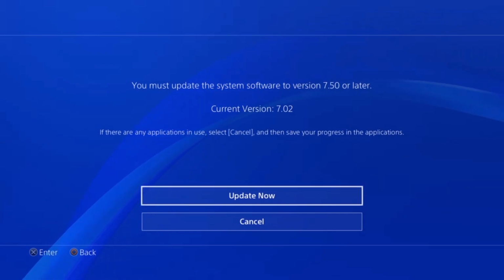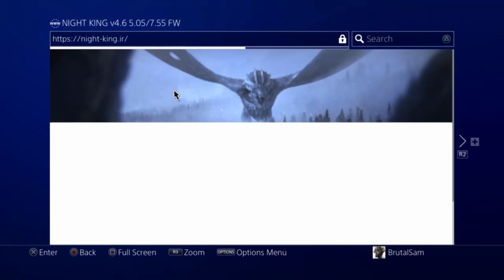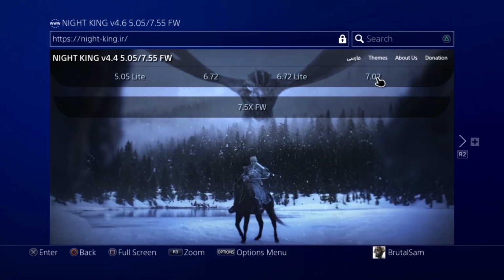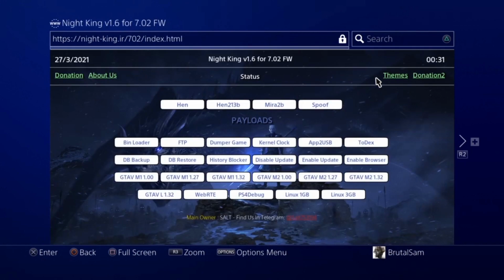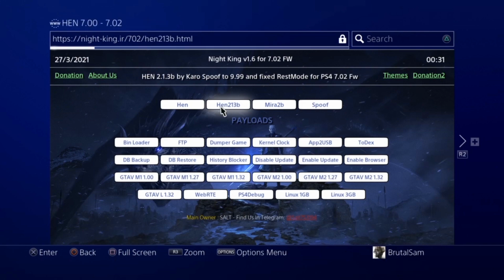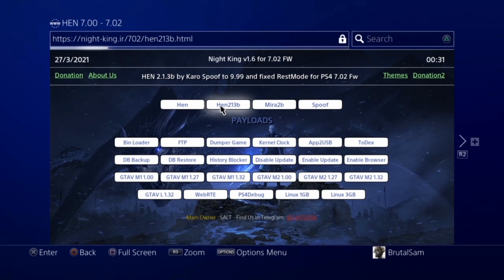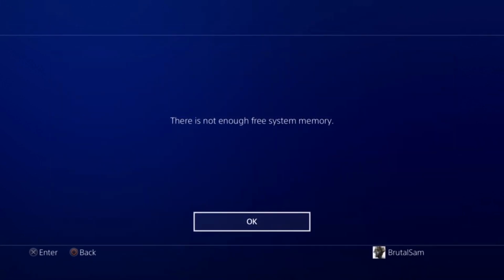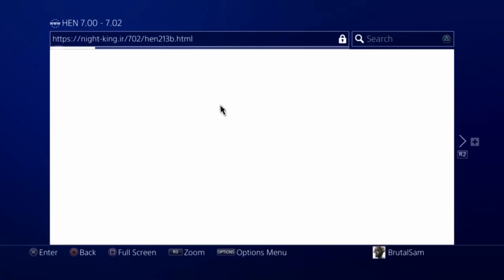Easy Fix For Backported PS4 7.55 Games on 5.05/6.72/7.02